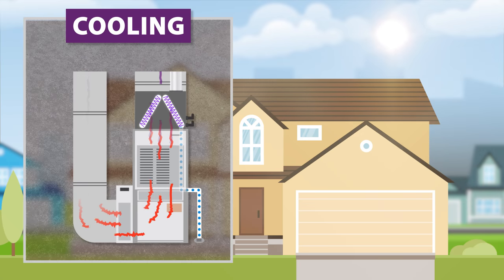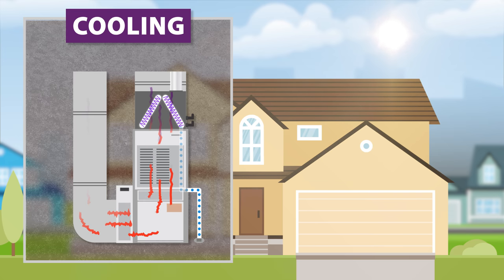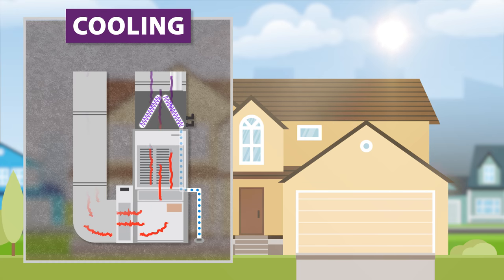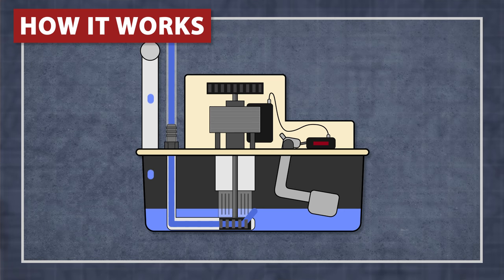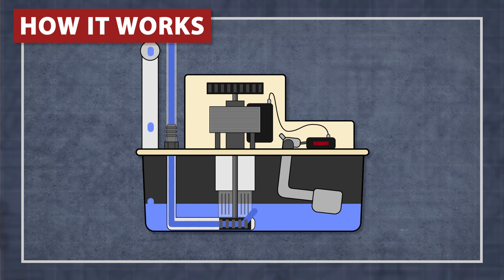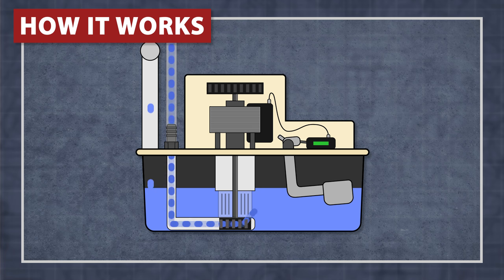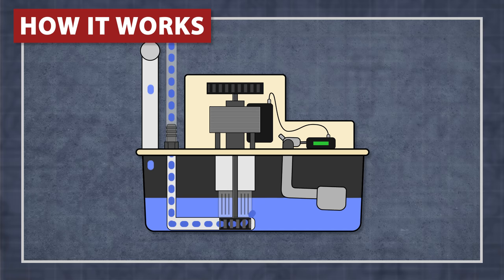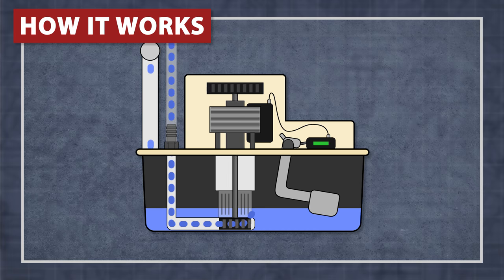How Do Condensate Pumps Work? | Spec. Sense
What is that little pump at the bottom of my furnace? How does it work? In this episode of Spec. Sense, Vance explains how a condensate pump works to remove excess water. Condenser furnaces and air conditioners create water as a by-product. If there's no floor drain the water can still be removed by a condensate pump.